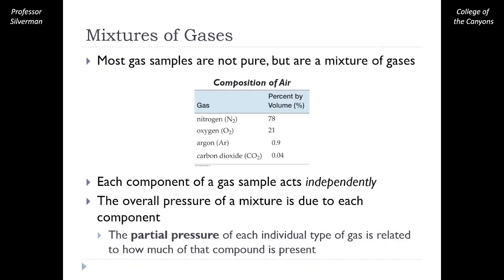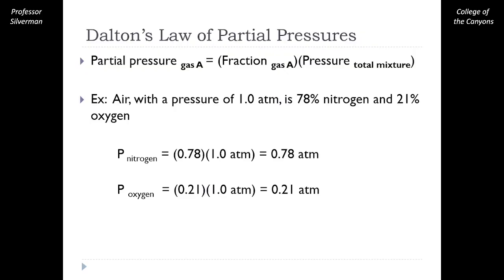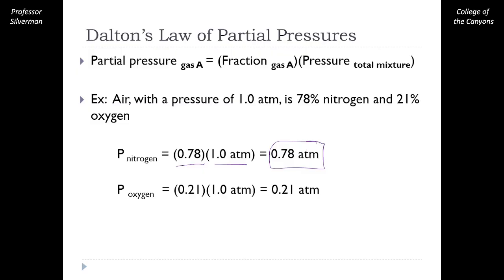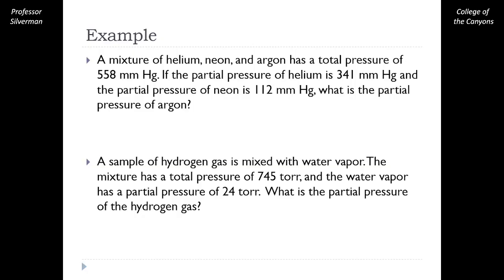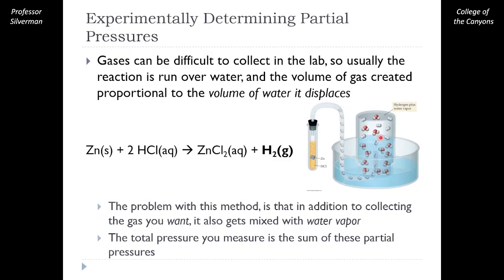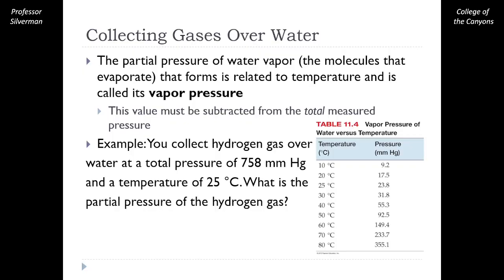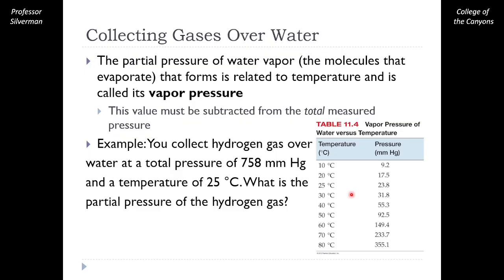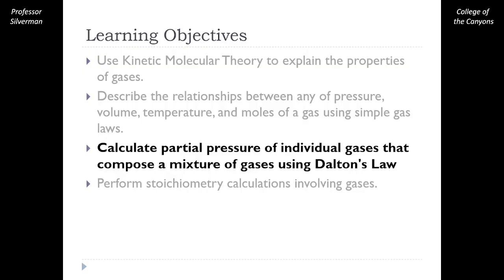Daltons Law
Chapter 9
Objective 3 - Calculate partial pressures of individual gases that compose a mixture of gases using Dalton's Law

0:00 Introduction
0:28 Mixtures of Gases
1:26 Dalton's Law
3:18 Example
3:43 Practice
3:57 Collecting Gas Over Water and Vapor Pressure
6:08 Conclusion